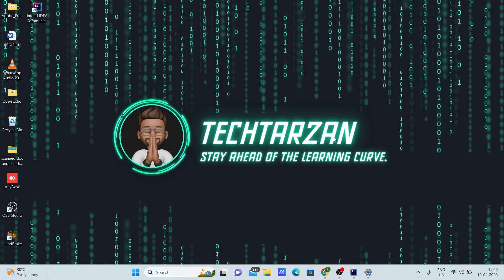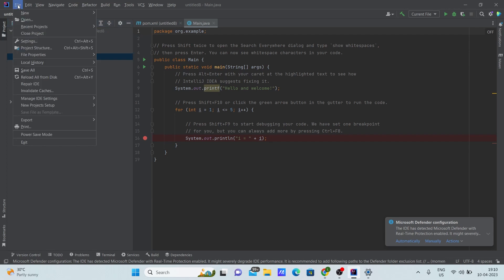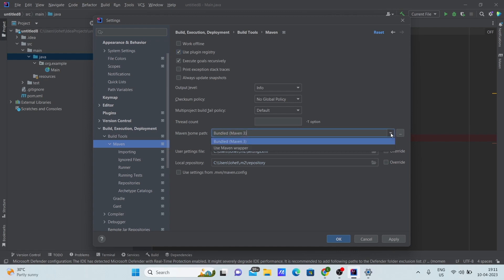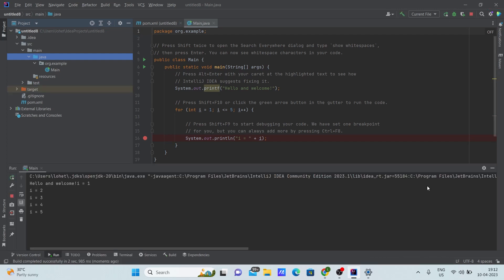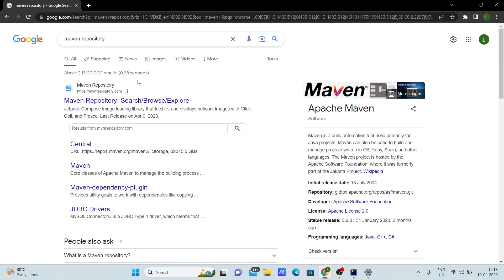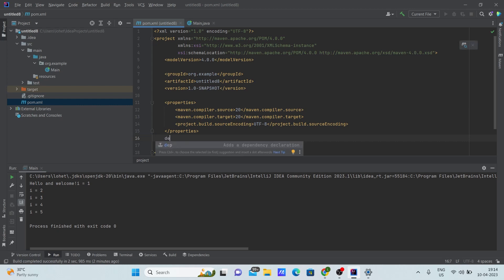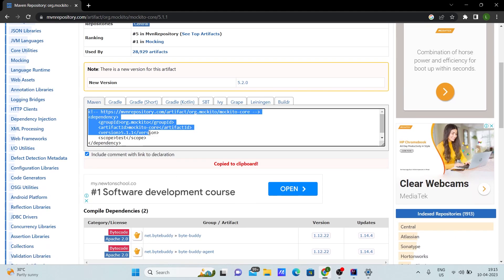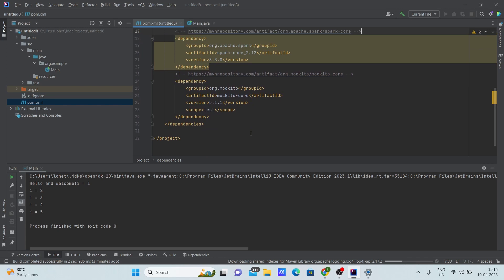How to set-up a maven project in intellij and add dependencies.(2023)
This video will show you how to set up Maven in Intellij and add dependencies. We will go through the process step by step to ensure that you understand the process. We will show you how to set up Maven in Intellij, add repositories, and then add dependencies to your project. At the end of the video, you will have a complete understanding of how to set up and add dependencies to Maven in Intellij.